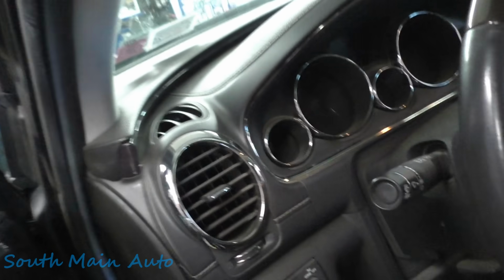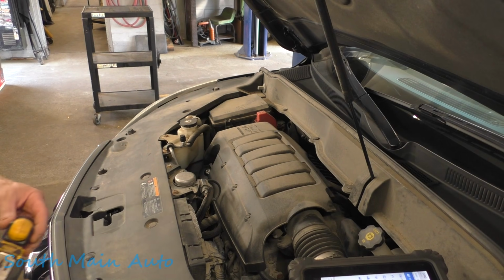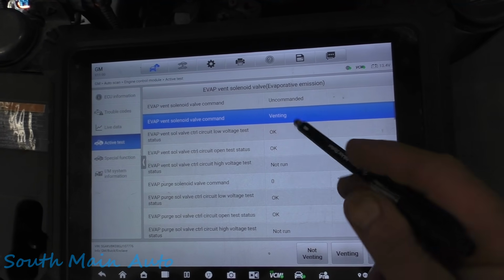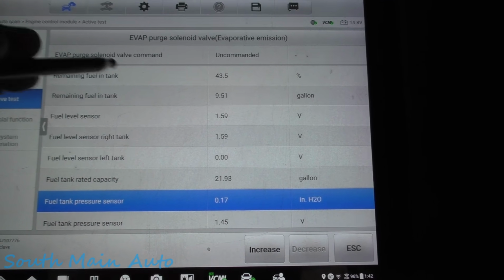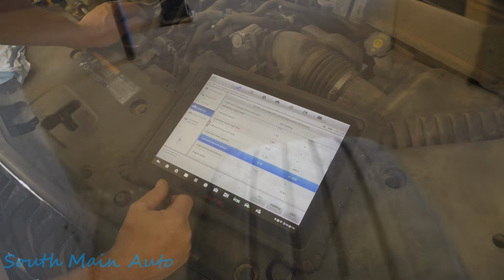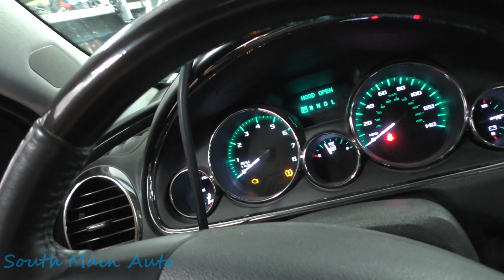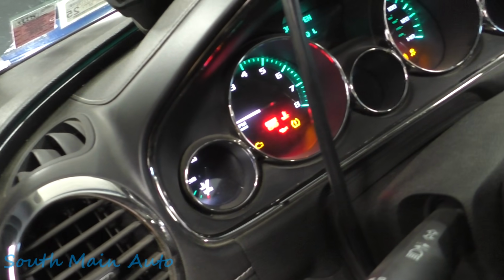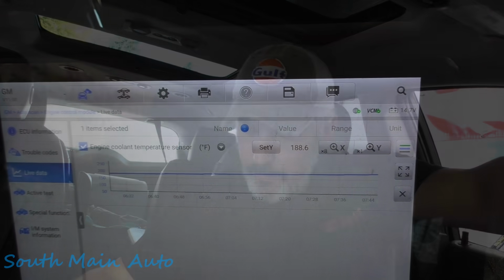Buick Enclave - Engine Light & TPMS Light On.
In this video we have a look at a lady's Buick Enclave that came in with a complaint of SES light on with EVAP codes and also the Service TPMS System light on. It's some common issues and an easy fix in the end.

The South Main Auto Amazon Store:

Just ship it here:

47 S. Main St